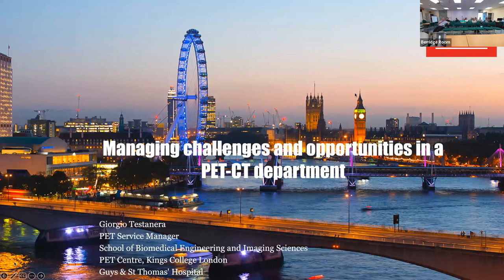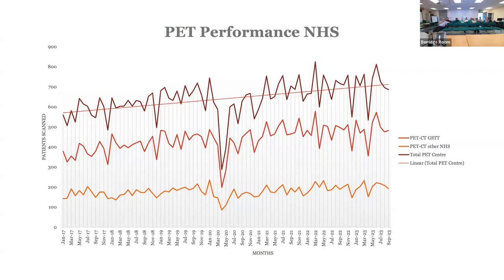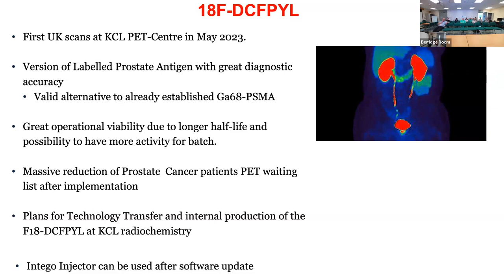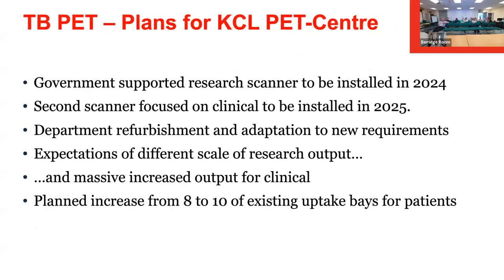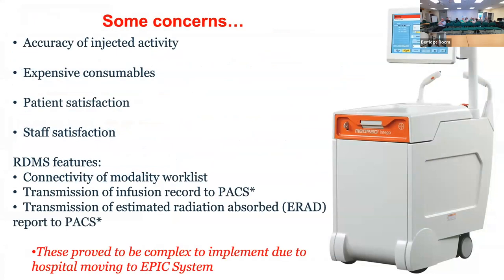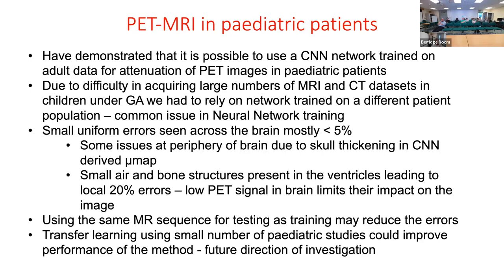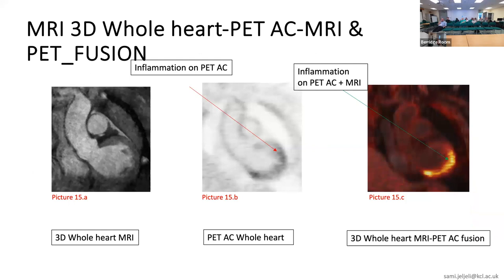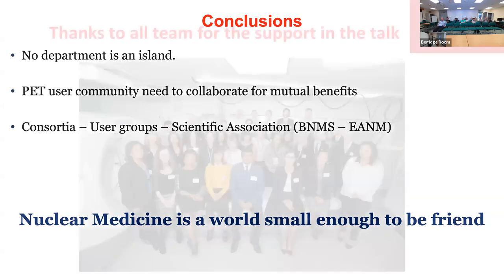"Managing challenges and opportunities in a PET-CT department" by Giorgio Testanera